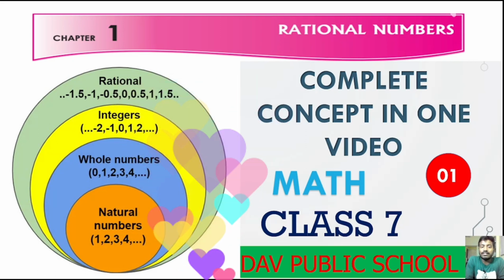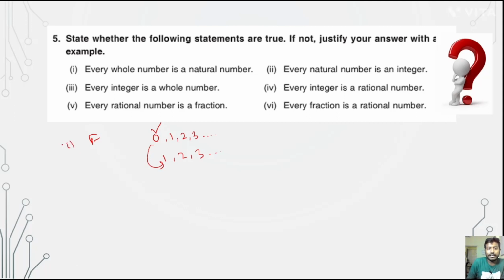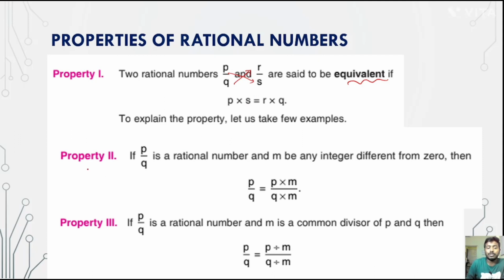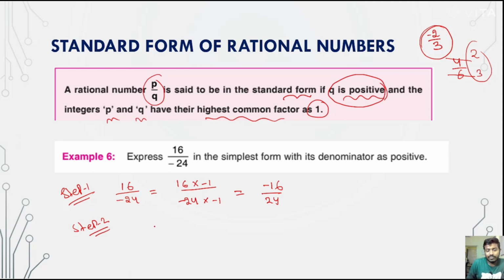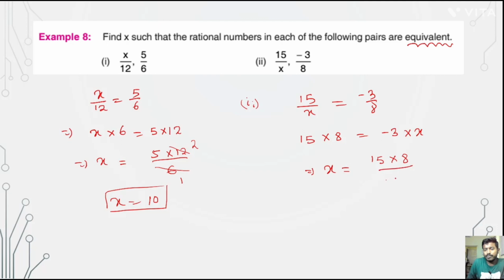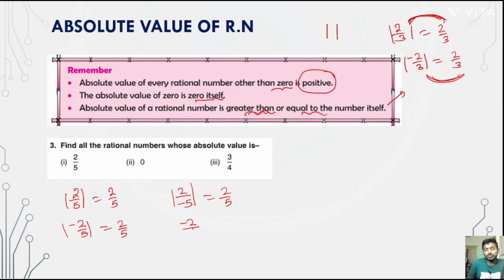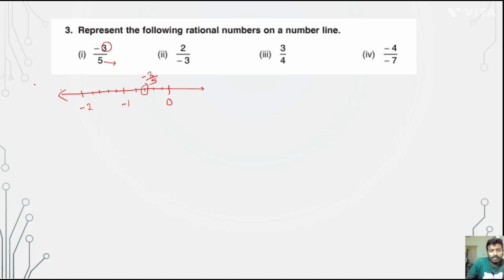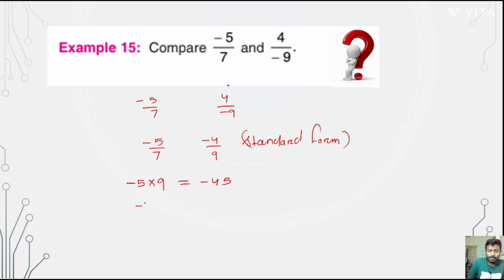Class 7 Math Rational Number DAV PUBLIC SCHOOL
Welcome to SANAM TUTOR DAV School's comprehensive guide to mastering rational numbers in Class 7 Mathematics! In this detailed video, we cover every aspect of rational numbers, from understanding their definition to performing operations like addition, subtraction, multiplication, and division. Dive deep into concepts such as LCM, HCF, and properties of rational numbers, all explained with clear examples and easy-to-follow explanations. Whether you're a student looking to ace your exams or a teacher seeking effective teaching resources, this video is your ultimate companion for mastering rational numbers.